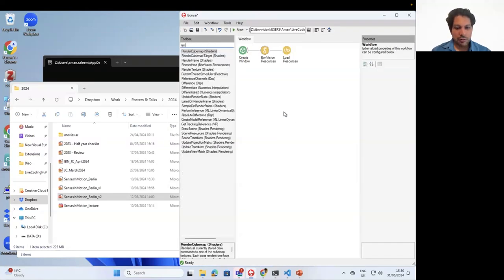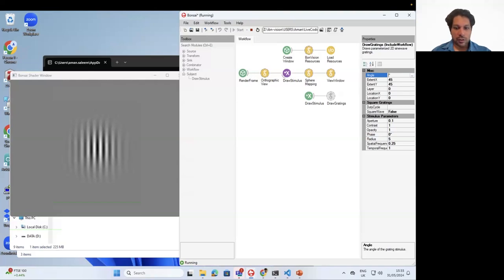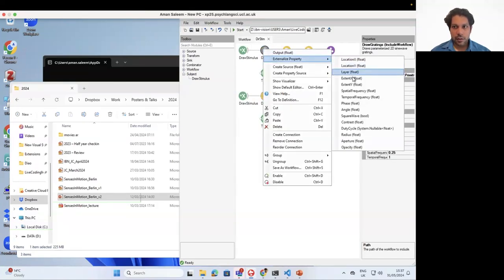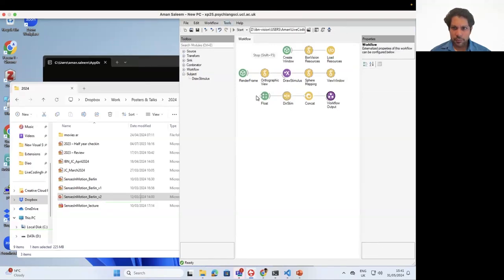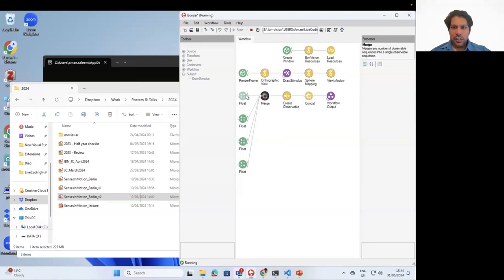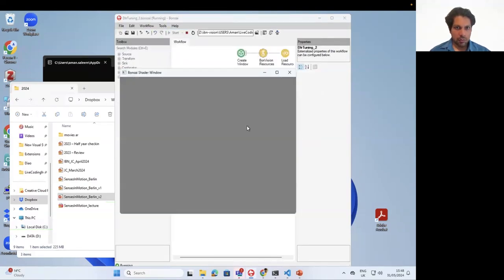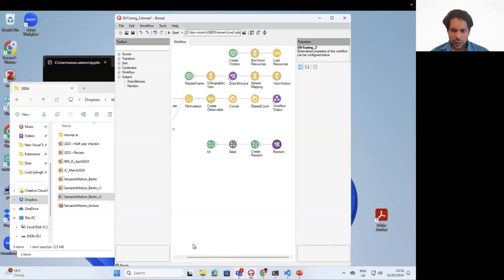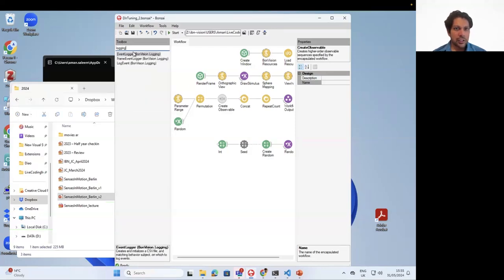BonVision LiveCodingSession: Making simple tuning curve stimulus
Live coding session run on 31 May 2024.

Here we cover how we design a simple tuning curve stimulus